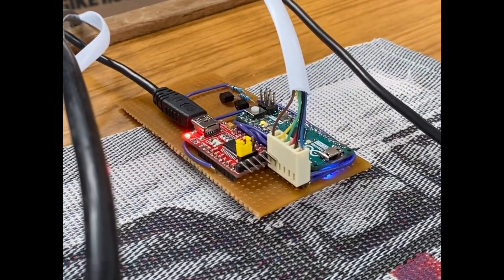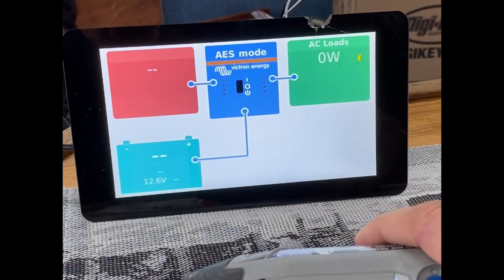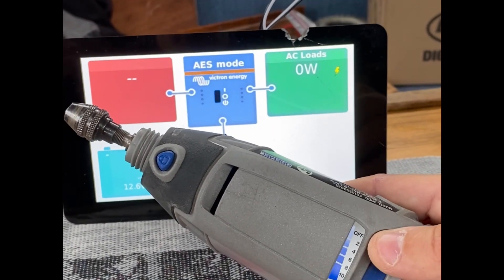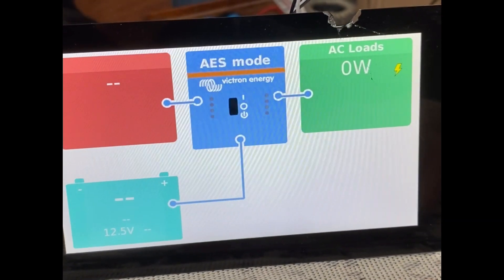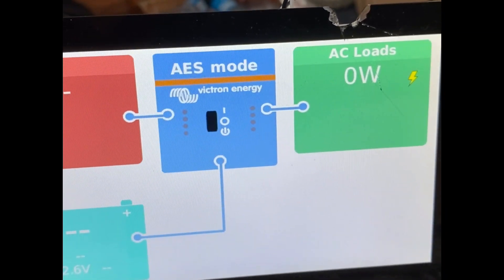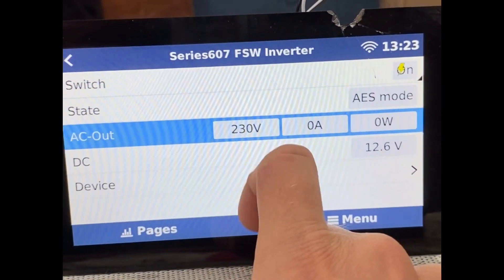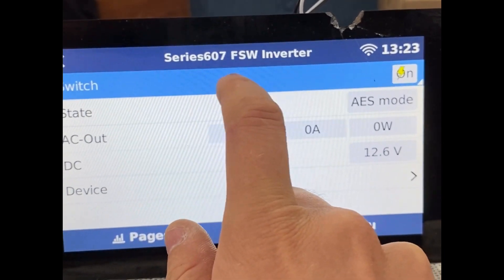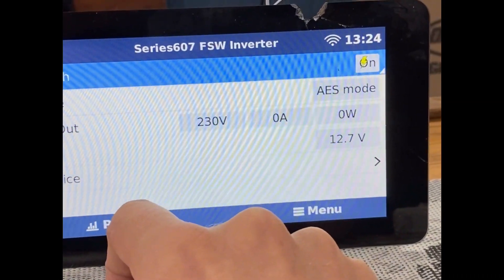DIY boat electronics: Cheap FSW inverter into Victron VenusOS using Arduino and RS232 interface!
Something different than the usual content. :) So I made a little device that plugs into my cheap inverter and reports its data over Modbus to Victron’s VenusOS on a Raspberry Pi!

No reason this shouldn’t also work on a Cerbo GX etc, but I literally just finished the prototype so I haven’t had much time to test it.

If you want a more technical dive into this, I’m working on a video that goes into a bit more detail. In the meantime you can check out the GitHub repo

Fair winds!